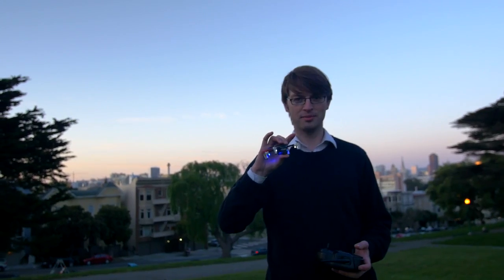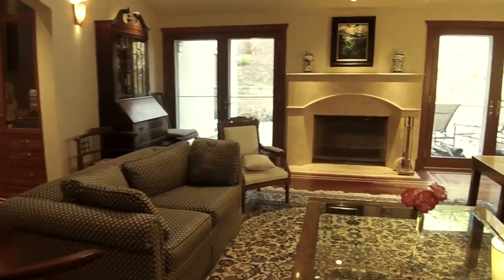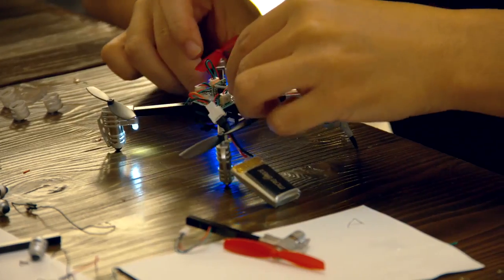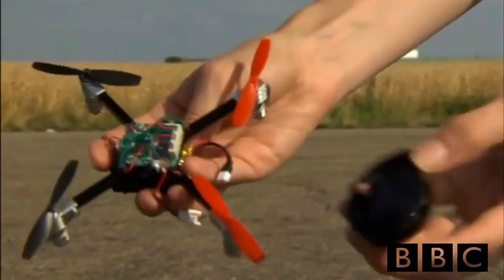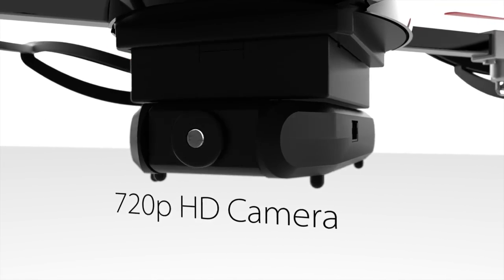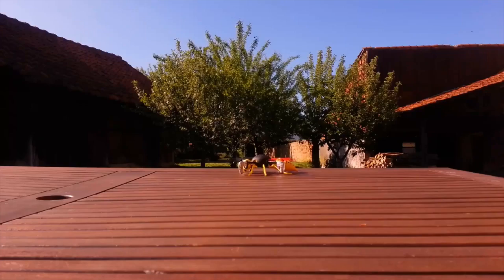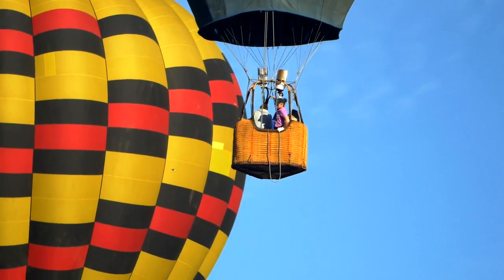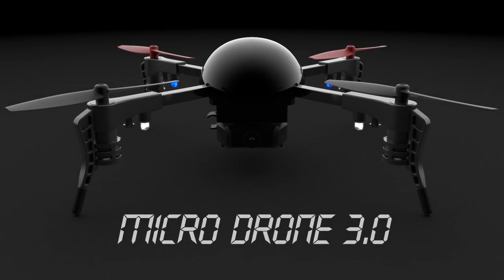Micro Drone 3 0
A game changer for small UAV's.  Use the ZEISS VR ONE for First Person View!